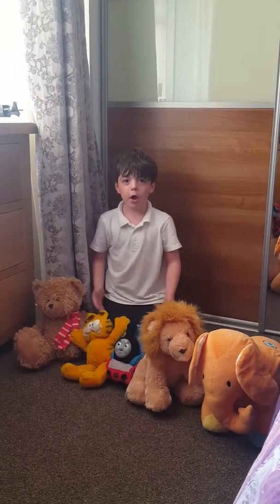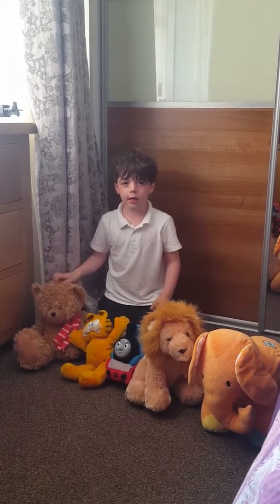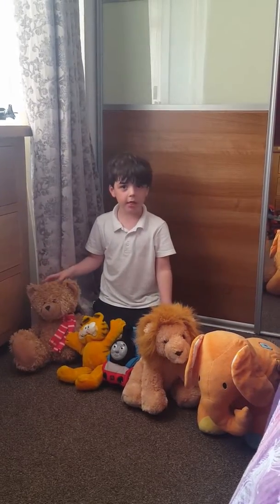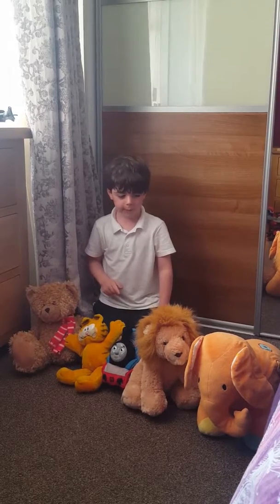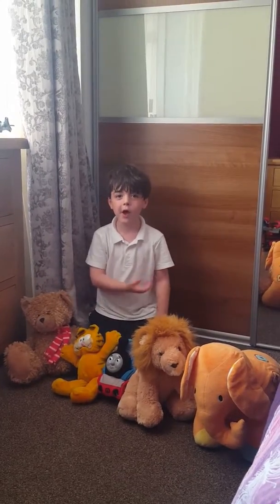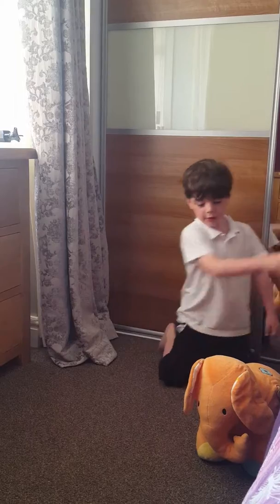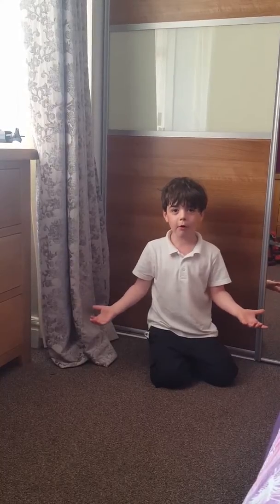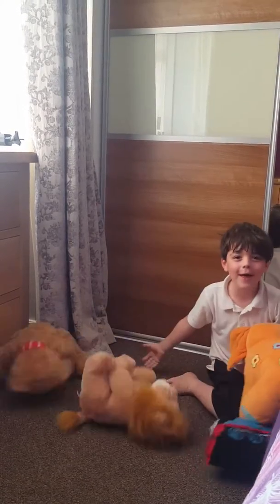Harvey's teddy count